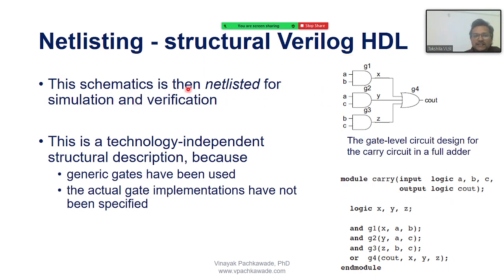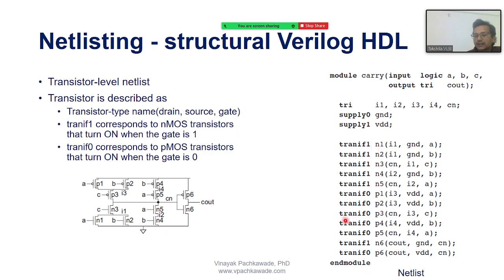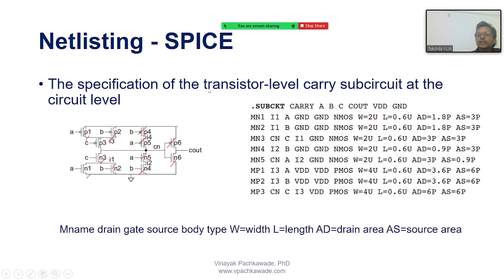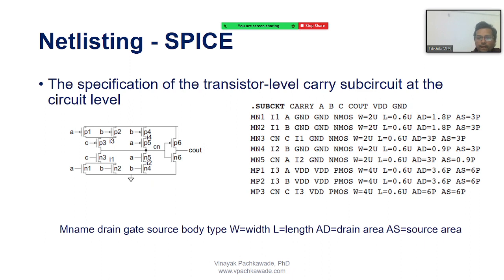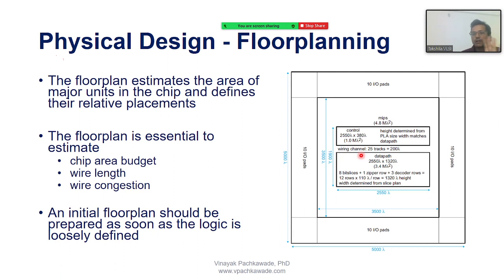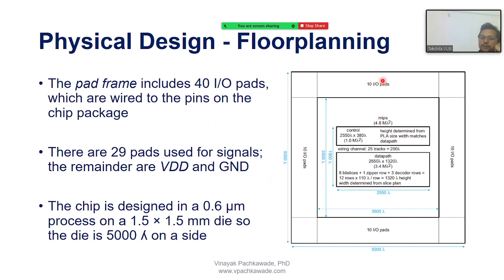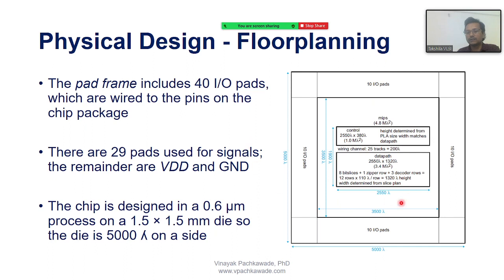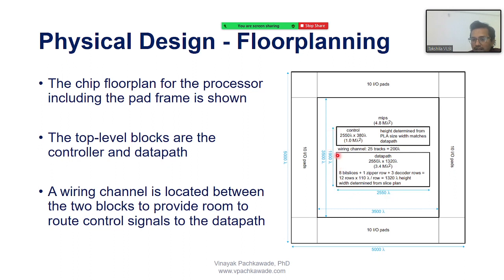10 - Netlisting and floorplanning | VLSI | SPICE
Our Books